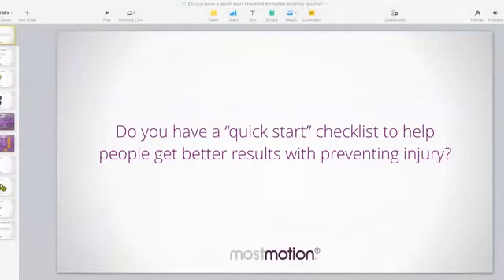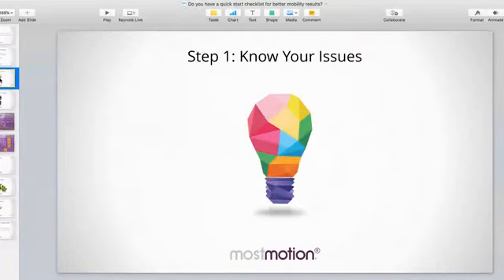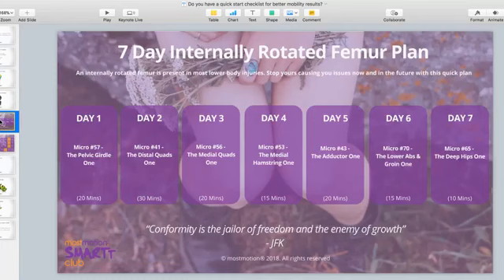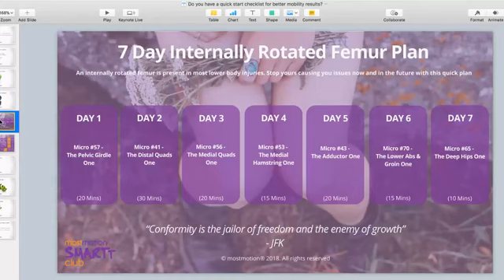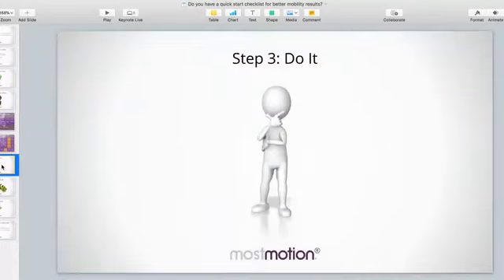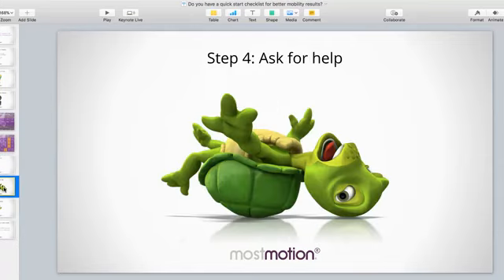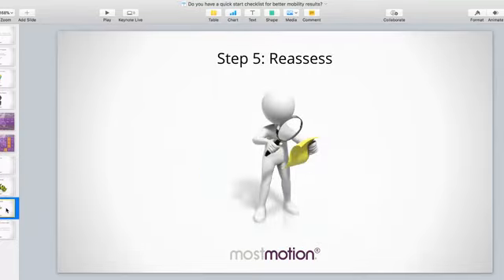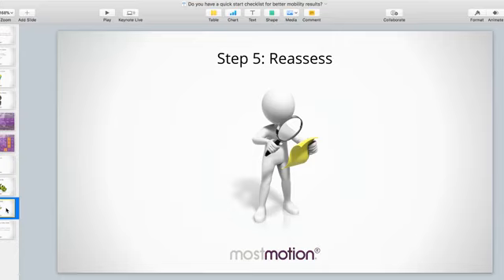A "Quick Start" Checklist For Better Injury Prevention Results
mostmotion® is where you can join in the movement revolution! Find out how just a few minutes of fun and simple mobility training a day can improve your movement, your flexibility and even your mood! We combine the best of nature with the recent observations of science to make mobility training accessible and fun for everyone. Give your body a new lease of life, starting right here, right now. You'll find how to videos, Q&A sessions, interviews and much more!